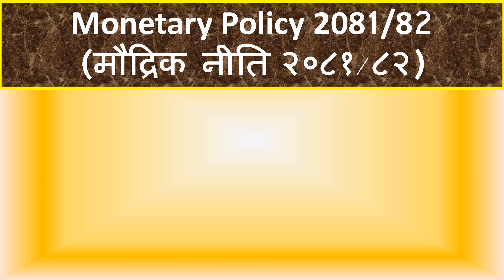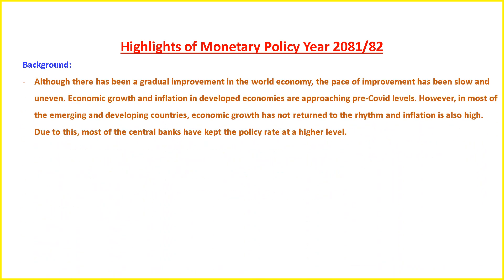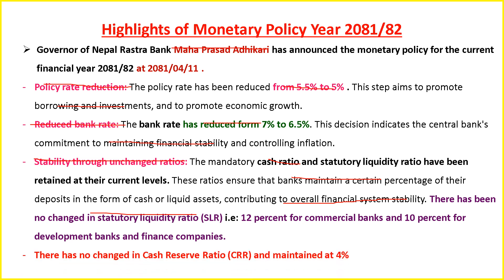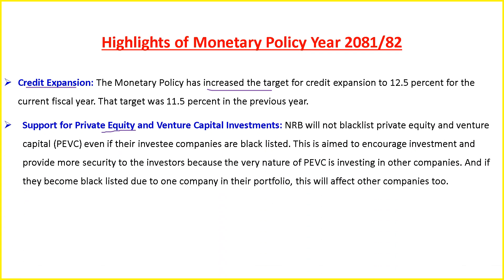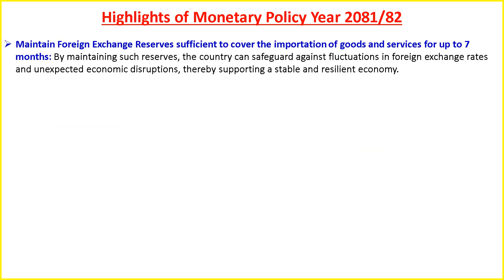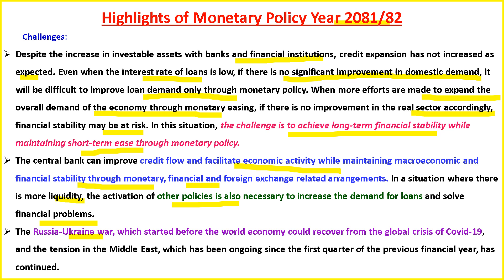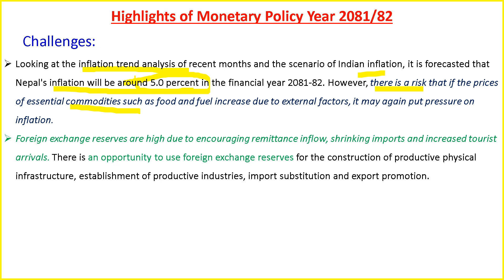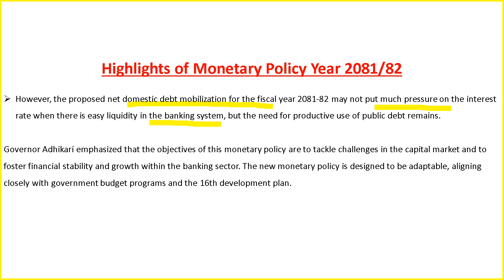NRB Monetary Policy 2081/82 in English आर्थिक वर्ष २०८१/८२ को मौद्रिक नीति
@bankingpreparation NRB Monetary Policy 2081/82 in English आर्थिक वर्ष २०८१/८२ को मौद्रिक नीति

The target is to achieve an economic growth rate of 6% and maintain inflation within 5%.
Bank rate has reduced form 7% to 6.5%, the policy rate reduced from 5.5% to 5% and the  lower limit of  deposit collection rate had unchanged at 3%.
There has been no changed in Cash Reserve Ratio (CRR) and maintained at 4%.
There has been no changed in statutory liquidity ratio (SLR) i.e: 12 percent for commercial banks and 10 percent for development banks and finance companies
According to the Nepal Rashtra Bank Act, 2058, the main objective of this bank is to manage the necessary monetary and foreign exchange policies to maintain price and exchange rate stability for the sake of economic stability and sustainable development of the economy. This bank has been issuing monetary policy every year since the financial year 2059/60.

The recent state of the economy has been mixed. According to the statistics for the first eleven months of the financial year 2080/81, inflation is within the target range and the external sector is strong. Due to more liquidity in the banking system, interest rates on deposits and loans are decreasing.

It is estimated that the gross domestic product has improved compared to the previous year. However, the expenditure and revenue mobilization of the Government of Nepal has remained below the target. Similarly, credit expansion of banks and financial institutions is lower than expected. The ratio of non-performing loans has increased.
Although there has been a gradual improvement in the world economy, the pace of improvement has been slow and uneven. Economic growth and inflation in developed economies are approaching pre-Covid levels. However, in most of the emerging and developing countries, economic growth has not returned to the rhythm and inflation is also high. Due to this, most of the central banks have kept the policy rate at a higher level.

In addition, while formulating the monetary policy, the objectives, priorities and programs of the budget of the government of Nepal for the fiscal year 2081 / 82, the sixteenth plan, the fourth strategic plan of this bank, the opinion of the monetary policy recommendation committee and the opinions / suggestions received from various stakeholders have also been taken into consideration.